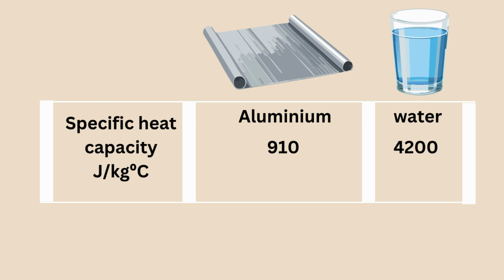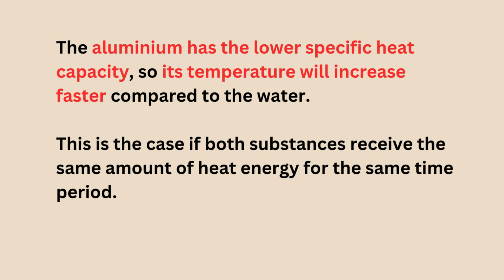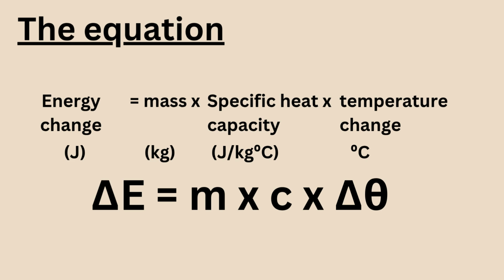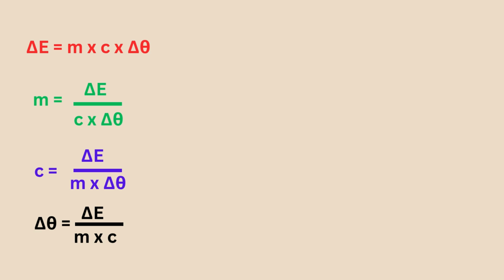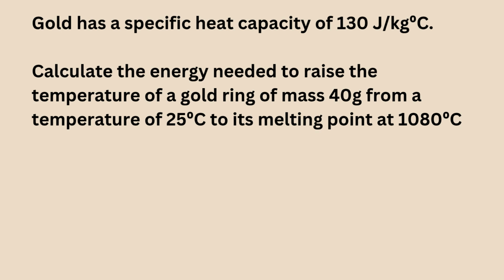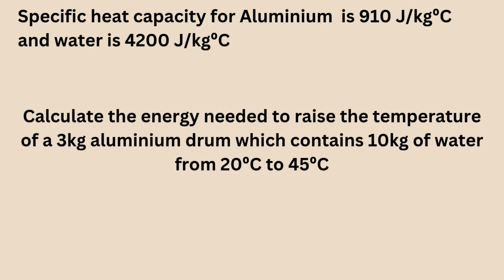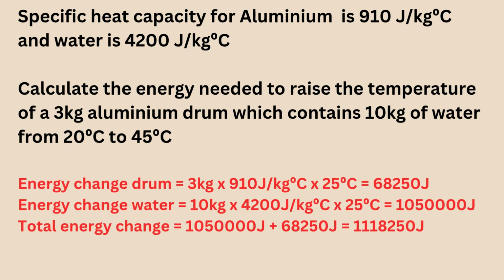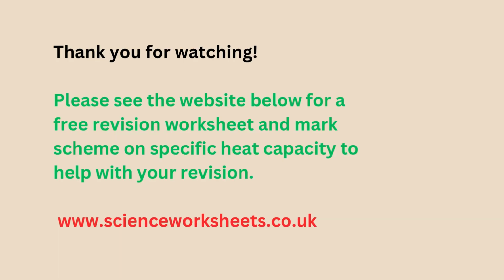Specific Heat Capacity revision video for AQA GCSE physics and AQA Combined scince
Specific heat capacity for AQA GCSE Combined Science and GCSE Physics.
For free revision notes on this topic